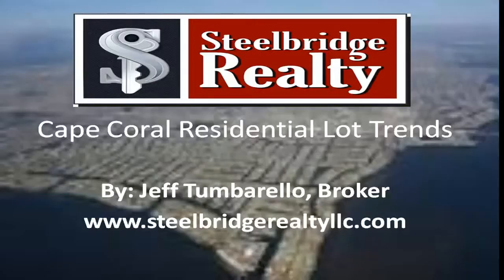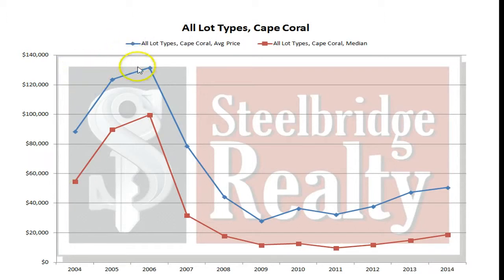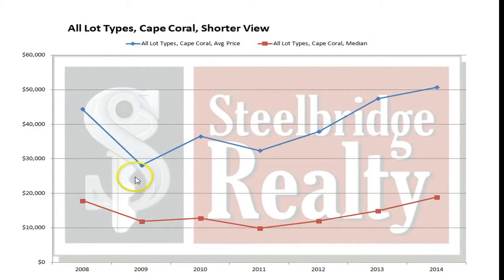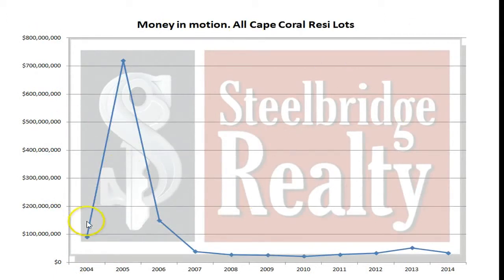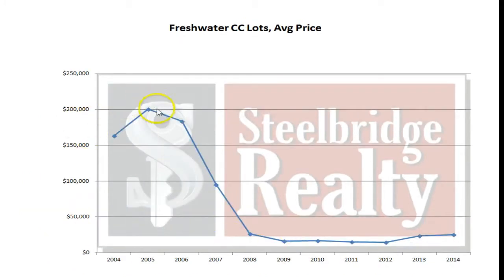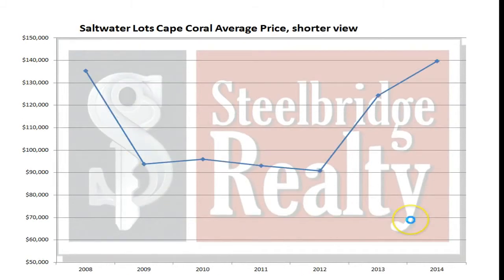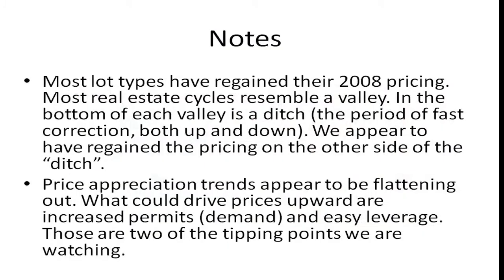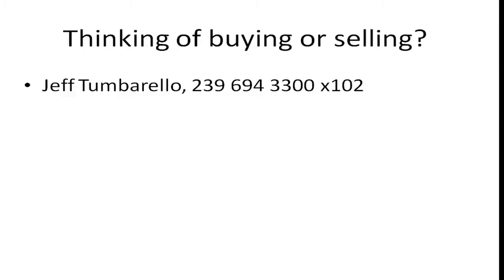cape coral gulf access land for sale